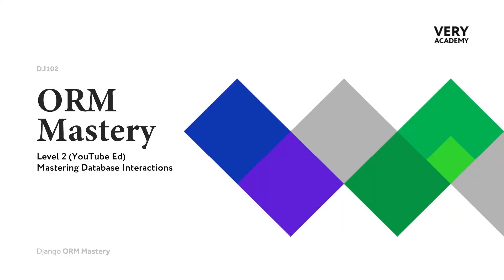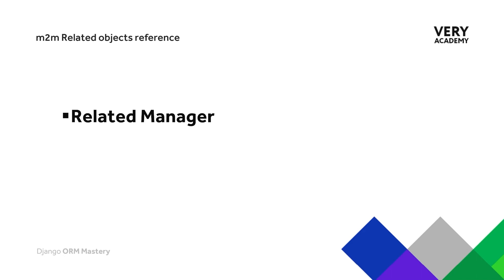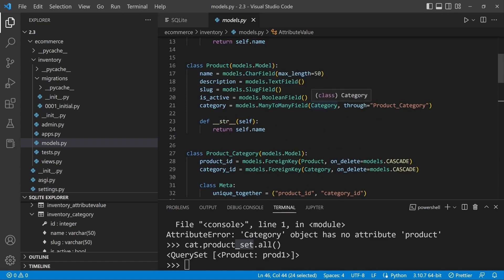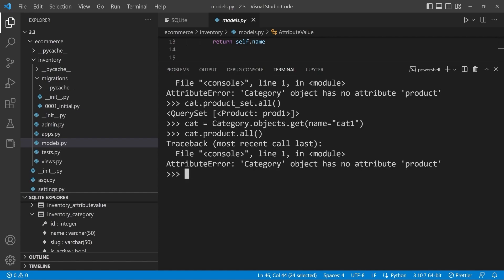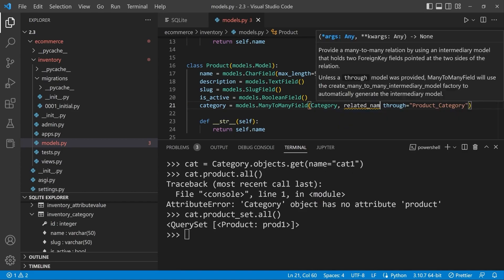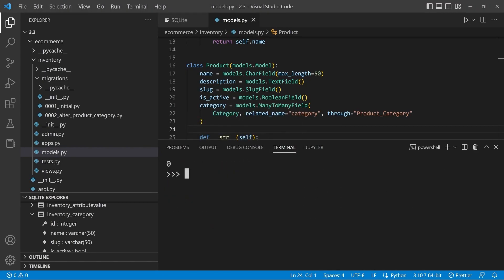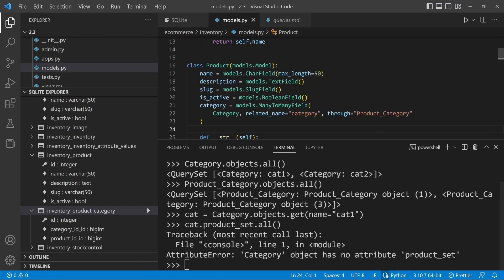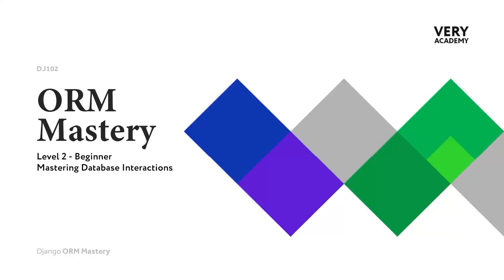Django ORM - Many to Many related object reference reverse queries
Many to Many related object reference reverse queries. The Django database ORM course provides learners with a complete overview of the Django Framework ORM (Object-relational mapping) through applied learning. In this course, you’ll learn about the features of Django ORM and SQL. By better understanding the features of the Django ORM, you will learn how to interact with databases from within a Django project, as you would with SQL. At level 1 you will learn how to administrate tables and perform common Create, Return, Update and Delete (CRUD) operations through the Django ORM.